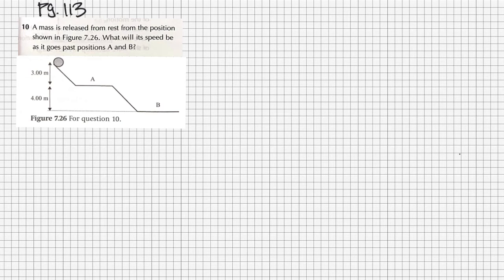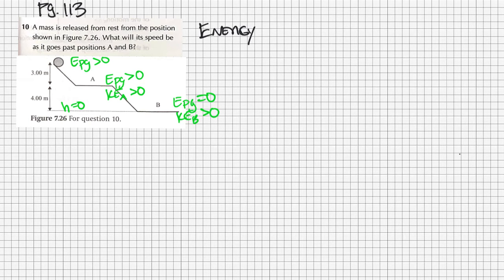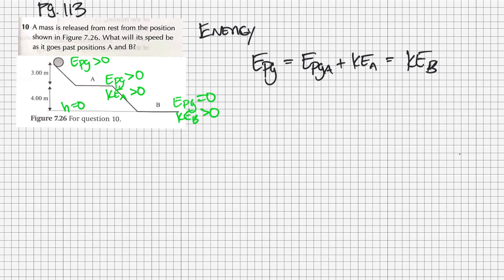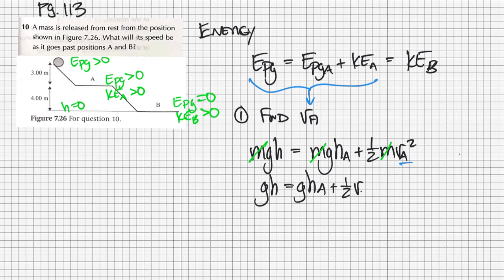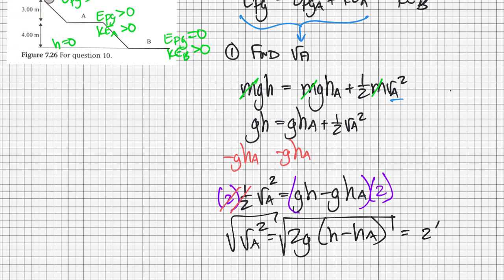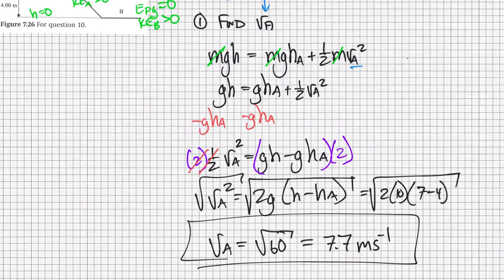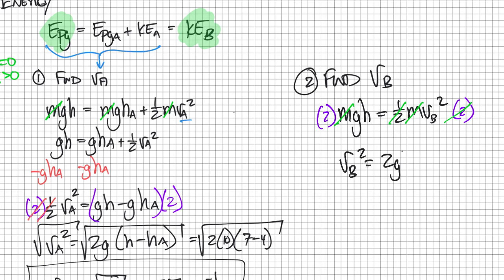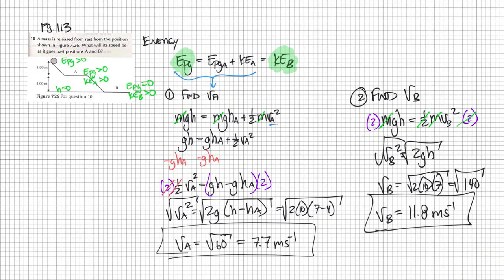IB Physics SL Unit 2.3 - Work, Energy & Power: Tsokos Problem 10 Page 113